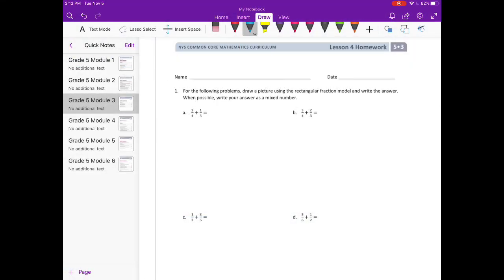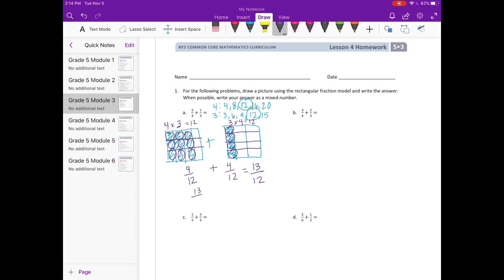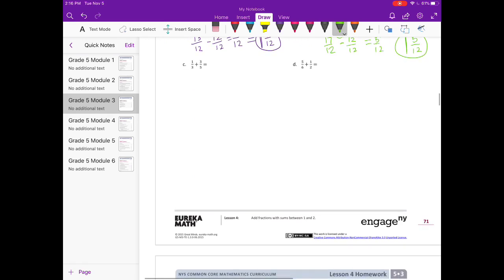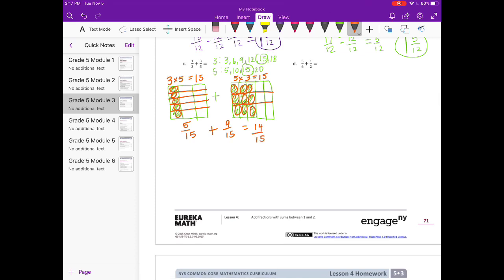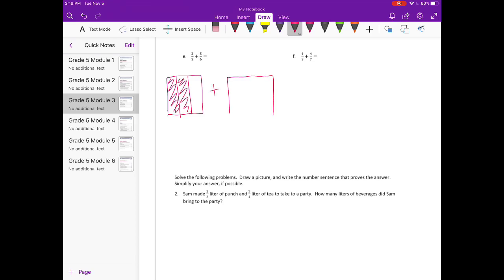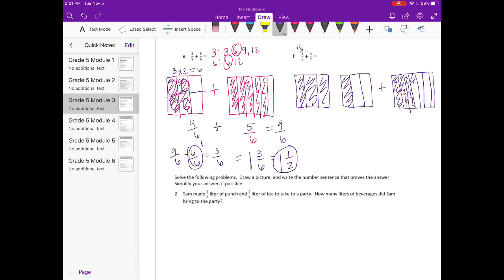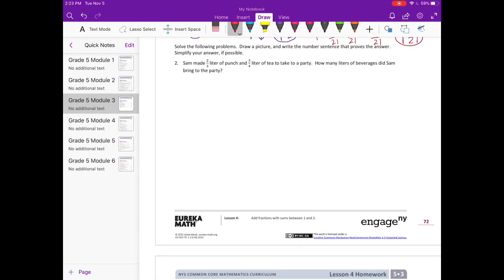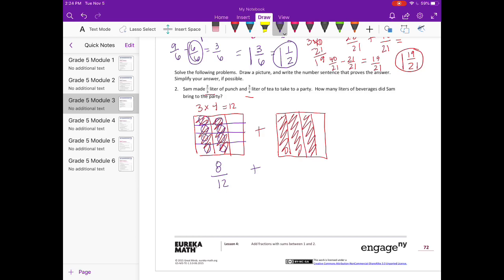Engage NY // Eureka Math Grade 5 Module 3 Lesson 4